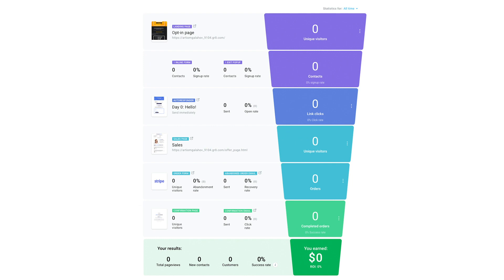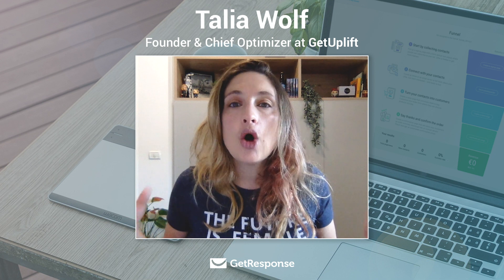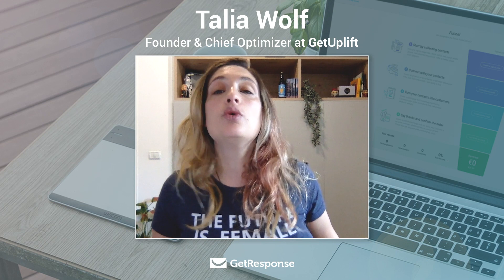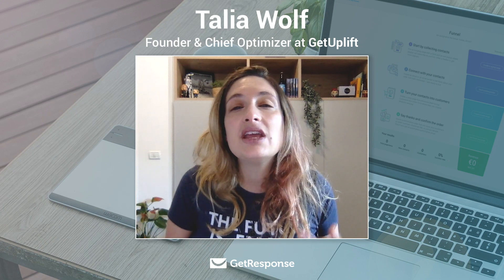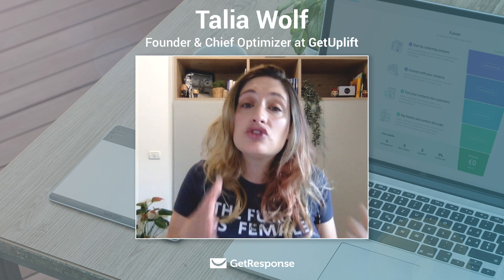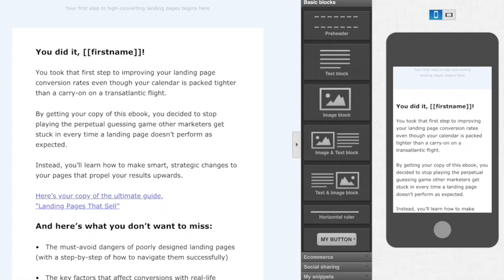The 3-Step Funnel that Will Help You Sell More of Your Product | GetResponse Conversion Funnels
Welcome to our introductory video where we'll be talking about the 3-step that will help you sell more of your product. Now, if you here today that probably means that you have a product you want to sell using GetResponse and you're hoping to sell a lot more of your product.

Maybe you're just getting started and you haven't started selling your product or maybe you're already trying to sell your product but it's not going as well as you'd like it to go and you want to sell more. So hopefully you'll be able to use the funnel that I created for you, the template to really sell more. Let's jump in!

💰 Autofunnel
✉️ Email Marketing
🤖 Marketing Automation
🌐 Landing Pages
📹 Webinars
💬 24/7 Live Support
👔 Enterprise